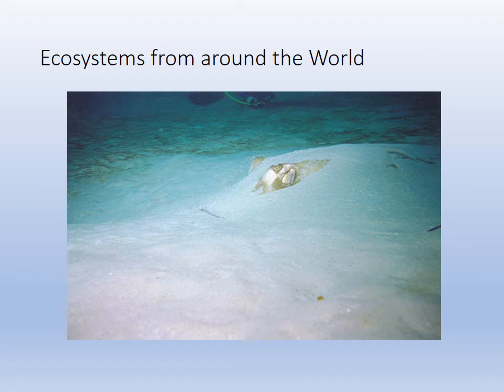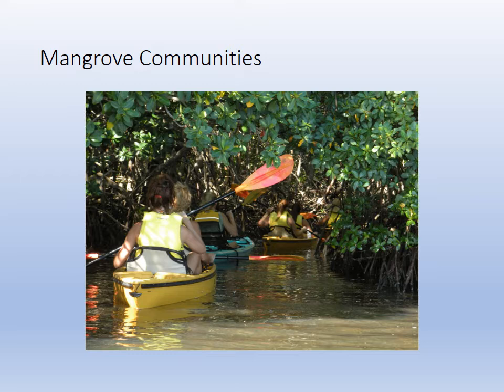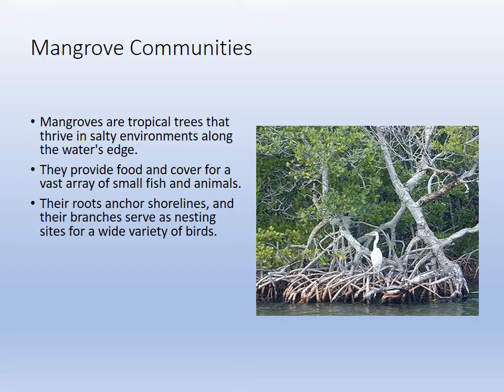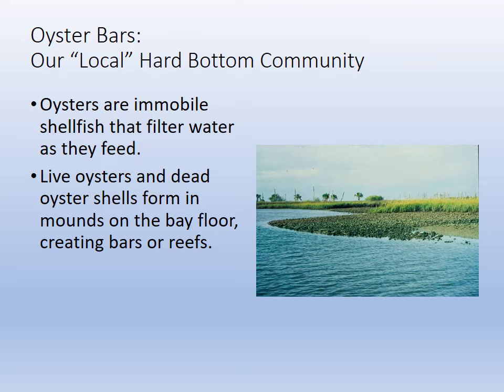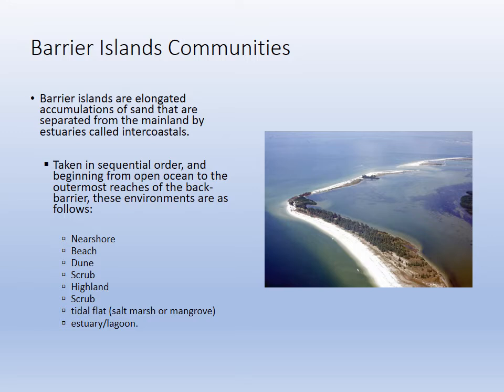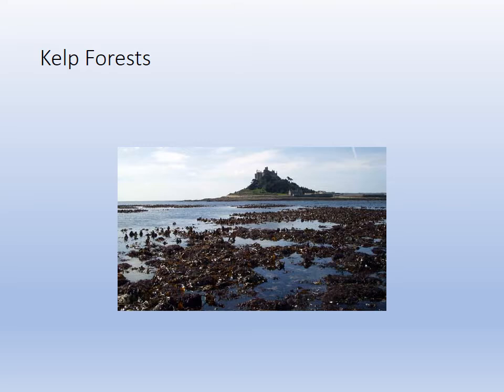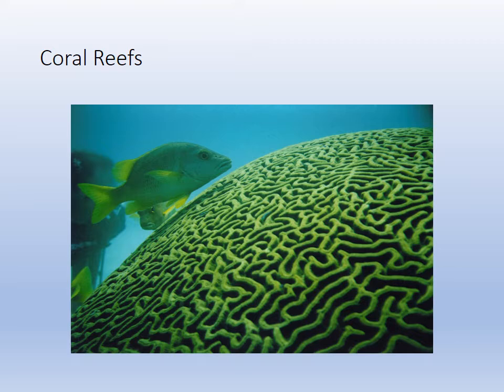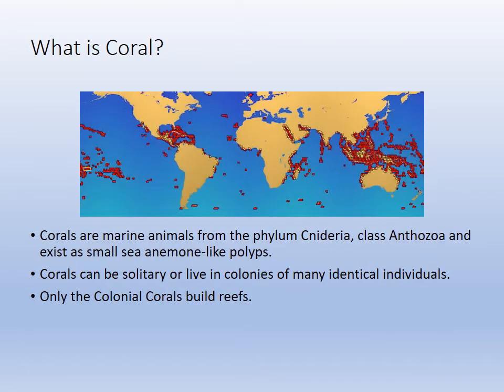Lecture 12 Ecosystems from around the World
Coral Reef, Rocky Shore/Kelp Communities and Deep Sea Ecosystems